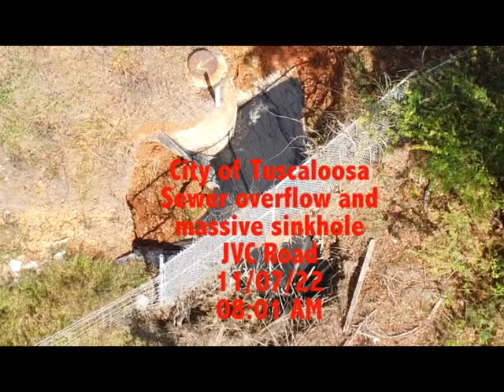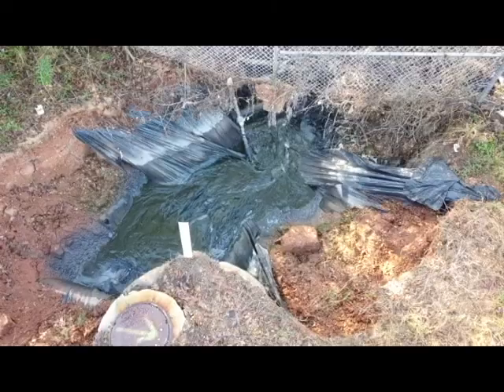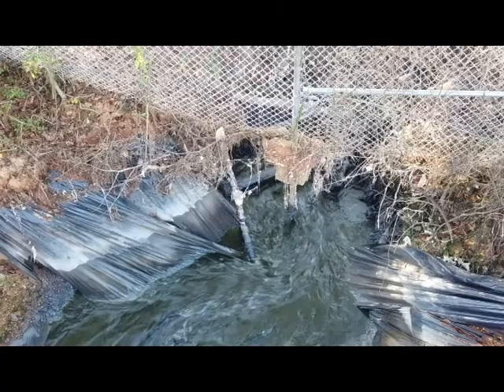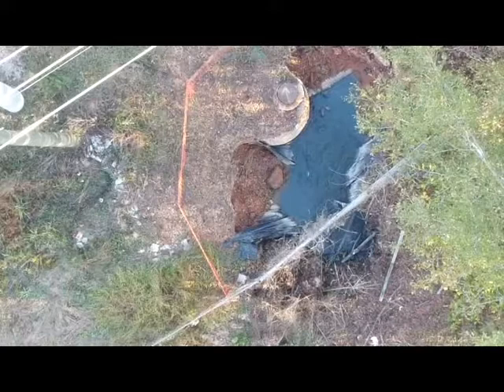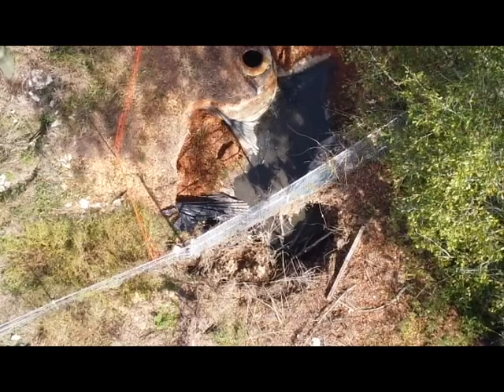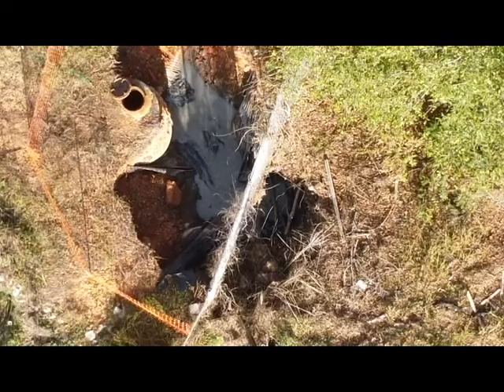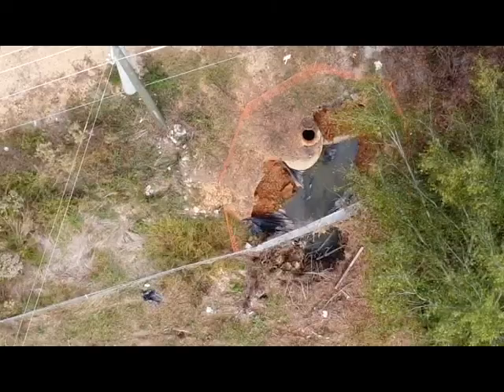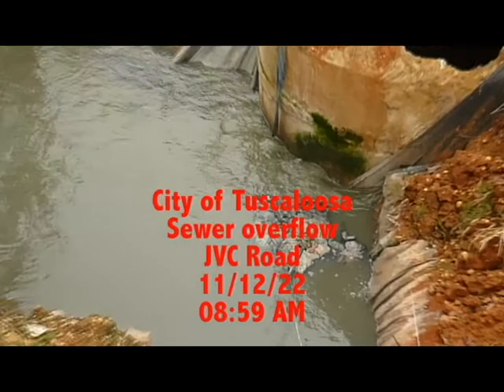Come Clean About Sewage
On Nov. 7, 2022 I found a major sewage overflow on JVC road that was leaving the site and going underground along I-59. My first thought was that it must have been getting into the drains leading to Cottondale Creek. In fact the official notice from the city said as much “There has been a sanitary sewer overflow in the 1 block of JVC Road. The overflow is ongoing. It will reach a storm drain that leads to an unnamed tributary that leads to Cottondale Creek, which leads to Hurricane Creek.